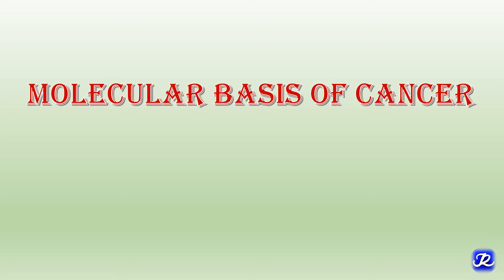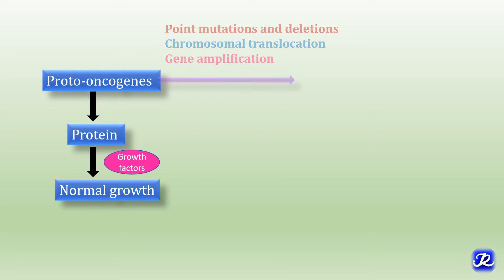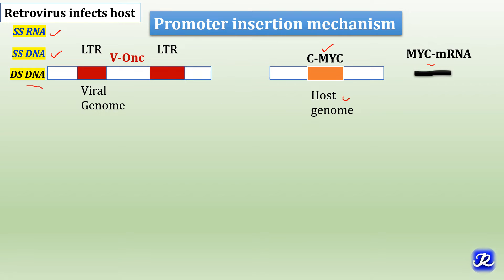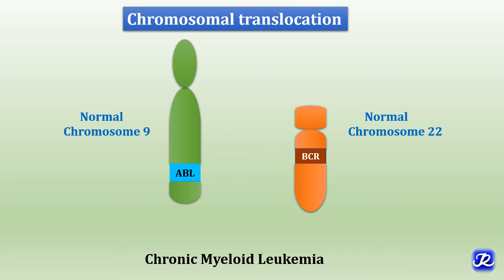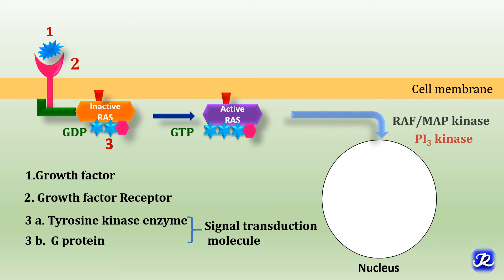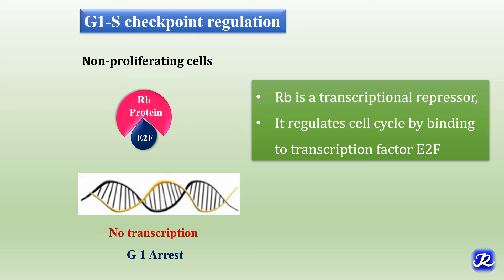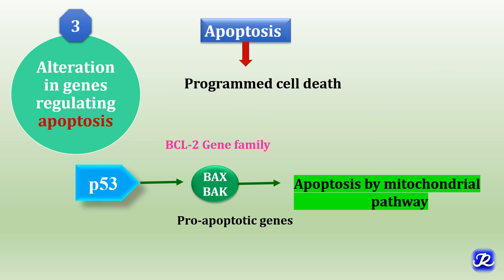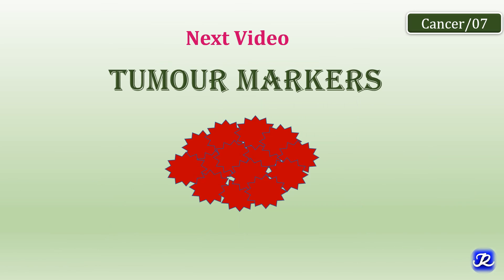6: Molecular Basis of Cancer | Biochemistry of Cancer I N'JOY Biochemistry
In this video, molecular mechanisms of cancer have been described.